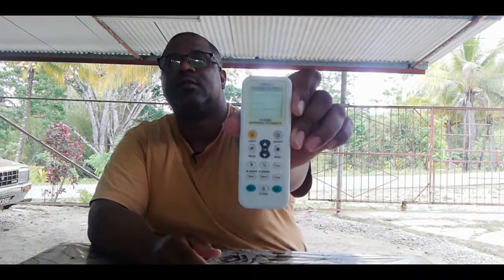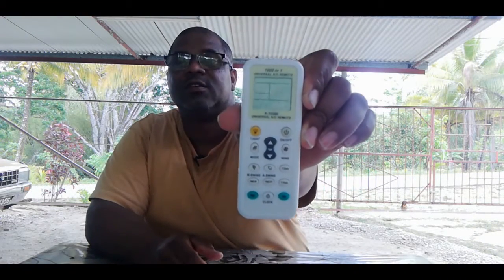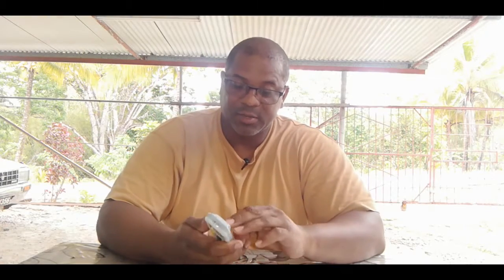Universal Air condition Remote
Do you have an Air condition remote that no longer works? Try this universal remote.

The original remote I bought is no longer available.

 or this one:

Ubeesize Cellphone Tripod mount with wireless remote

Powerline Reviews is a participant in the Amazon Services LLC Associates Program, ​an affiliate advertising program designed to provide a means for sites to earn advertising fees by advertising and linking to Amazon.com FTC Disclosure Statement: Some links on this Youtube channel may be affiliate links. We may get paid if you buy something or take an action after clicking one of these.